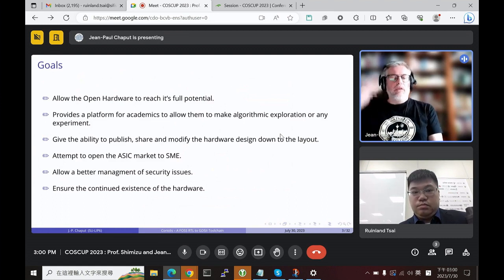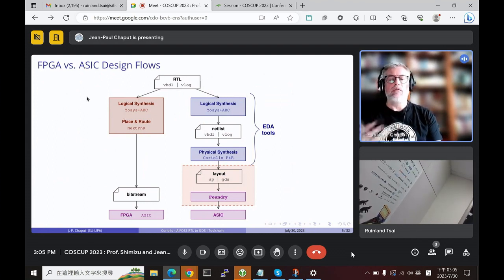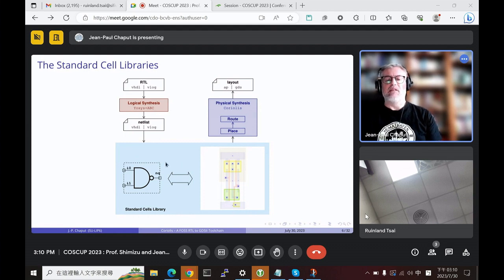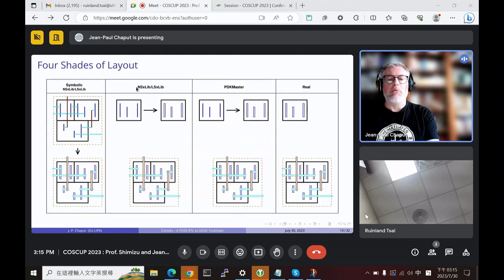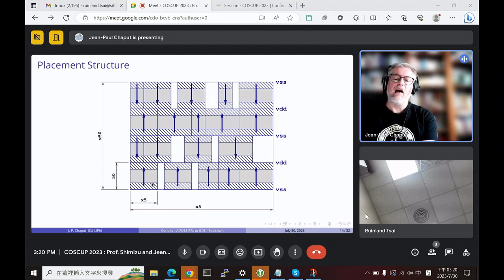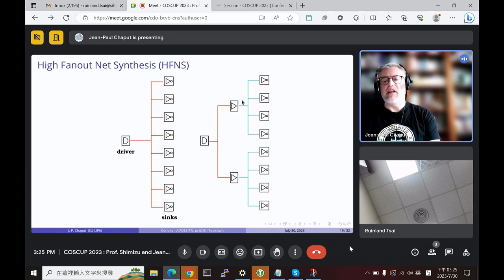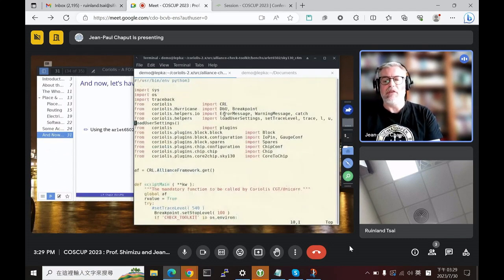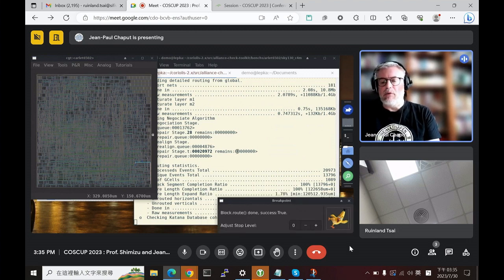[COSCUP 2023] Coriolis - A RTL to GDSII FOSS Toolchain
Louis Lo, Wecan Li, Viller Hsiao, Macroni Jiang, Champ Yen, Ray Sung,
John Huang, Dean Ngu, Jacka Tsai, Macpaul Lin, You Qiao Yin, Ying-Ming Tsai, Google Research, Open Culture Foundation

Due to Google Go/Give matching list is incomplete at this moment,
this list is incomplete.
My sincere apology for anyone who I haven't address your support yet.
Please kindly ping me and I will try to make up to you.

Starting in 1990, Sorbonne Université-CNRS/LIP6 developped Alliance, a
complete VLSI CAD toolchain released under GPL. In this spirit, we
are assembling an upgraded design flow for ASICs based on FOSS tools
like GHDL & Yosys for logical synthesis and Coriolis for physical
design. We will present the flow with a focus on the Cotiolis part and
some of the designs we made. This should be an important milestone
toward the creation of an open hardware community.